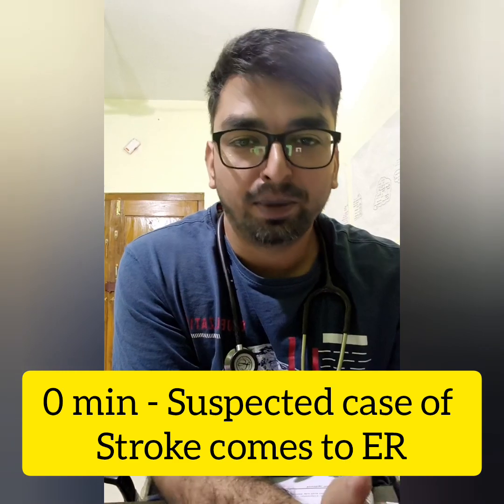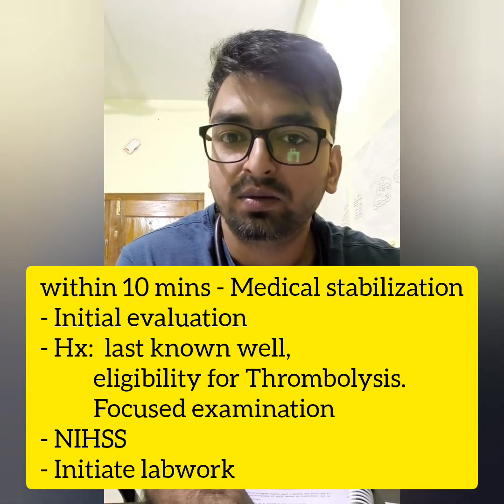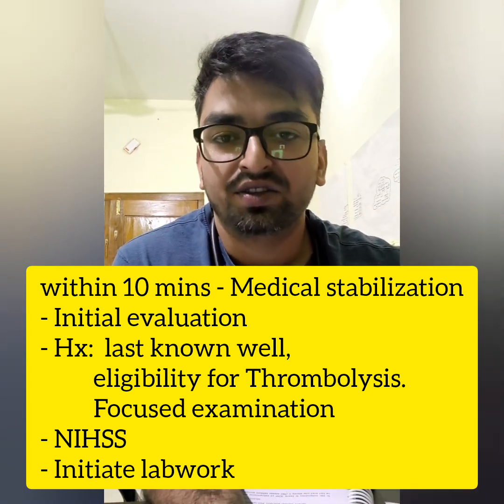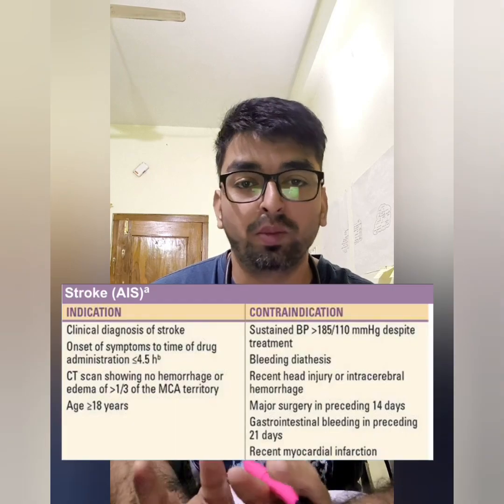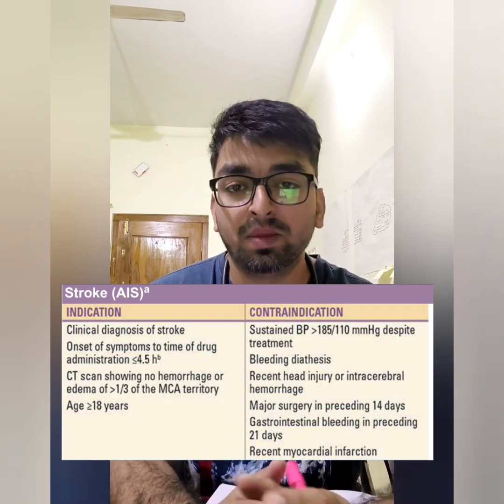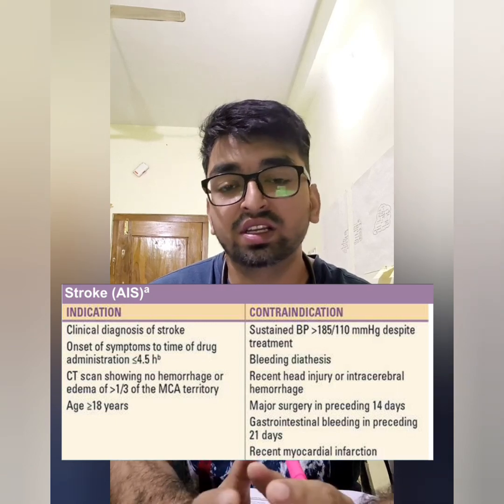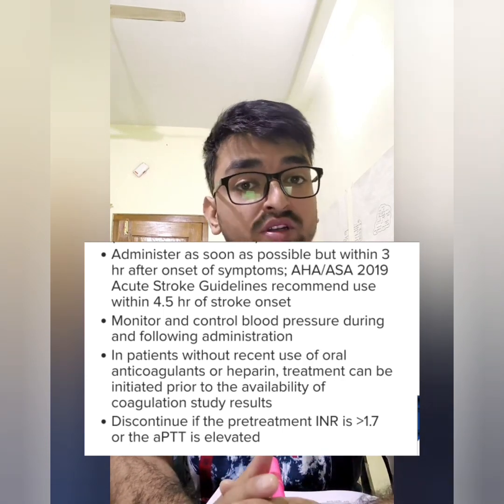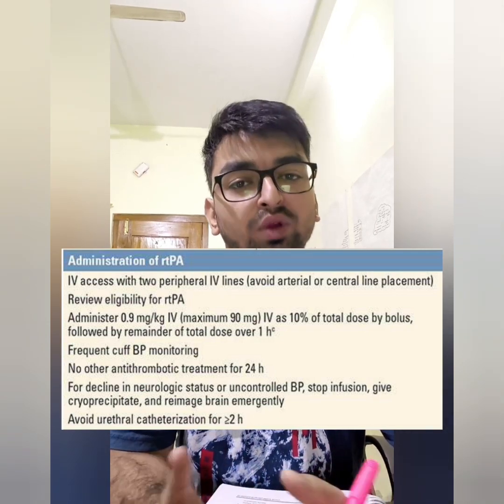Stroke Management. Time Targets, Thrombolysis and Care during Thrombolysis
Management of Acute Ischemic Stroke